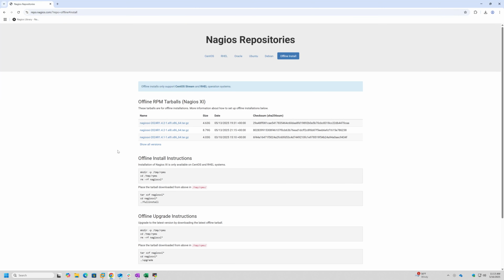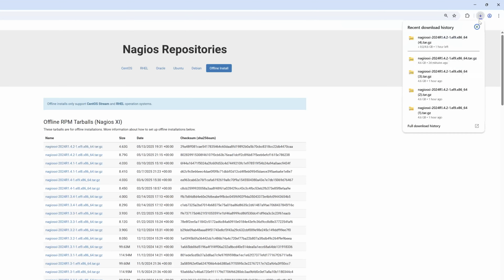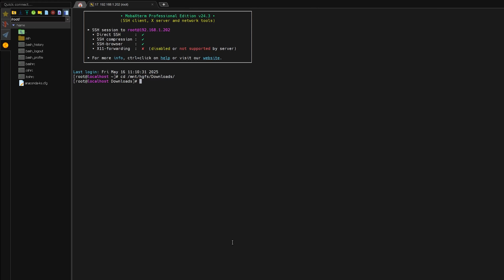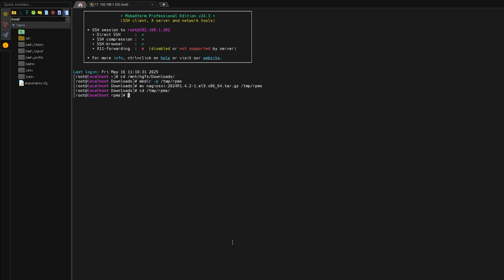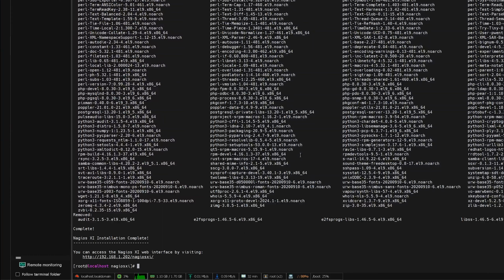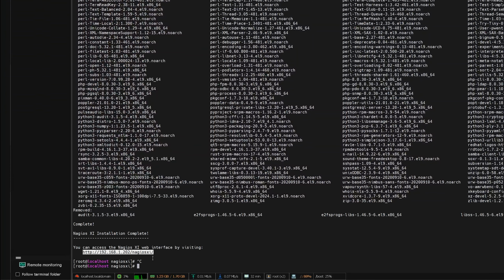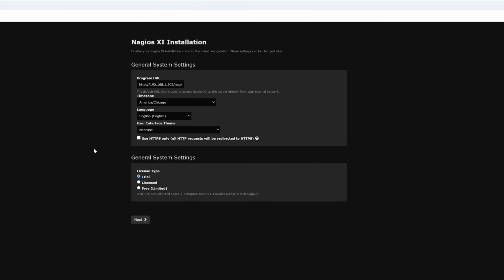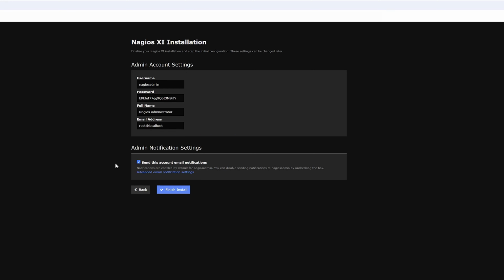How to Install Nagios XI Offline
Nagios XI can be installed without internet access, making it a practical option for air-gapped systems and secure environments where external connectivity is limited or prohibited. An offline installation ensures monitoring tools remain deployable in isolated infrastructure while maintaining full functionality. This approach supports compliance and reduces exposure to online threats during the installation process.
The process includes preparing the installation package, transferring it to the target system, running the installation, and completing initial setup directly through the web interface. Once installed, Nagios XI provides the same monitoring capabilities and configuration options as a connected deployment, giving teams full visibility into system health without needing outside access.

Key Timestamps:
0:38 Downloading and transferring the installer
1:20 Preparing the system and running the install
2:24 Initial web configuration and setup